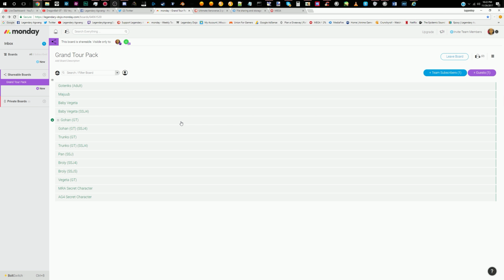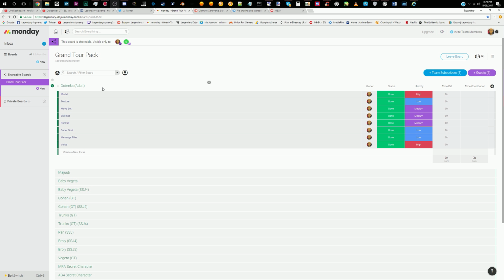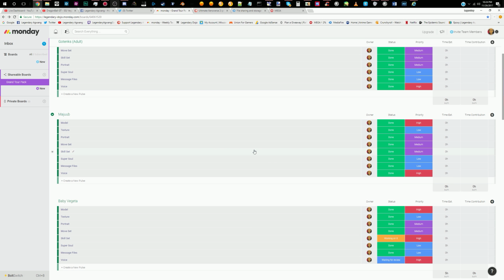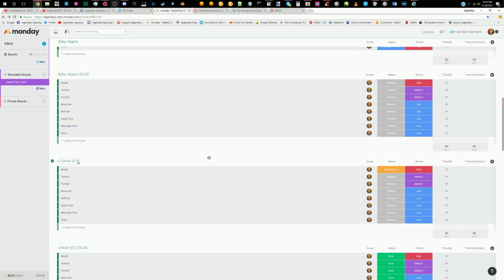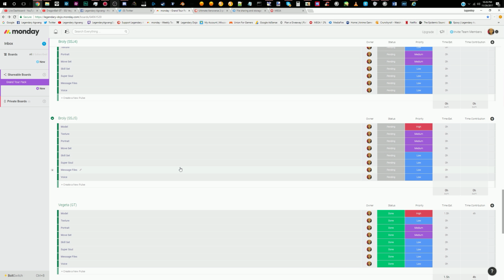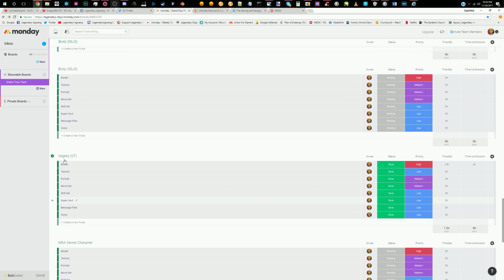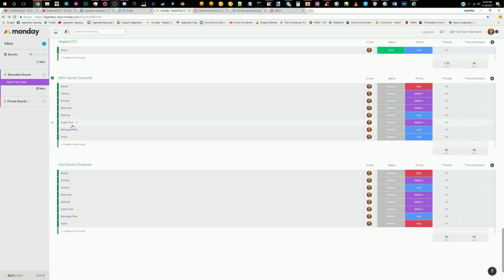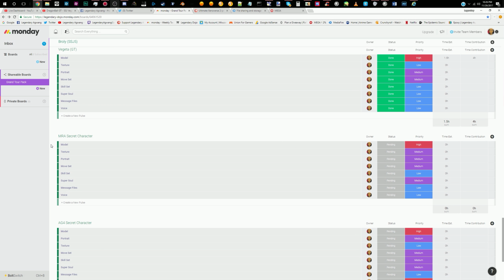Patreon - New Progress Report system! + Grand Tour Pack!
►Music

♪  Heavy - Joe Boyd Vigil

♪ Sentimental - SCANDAL

►Ask Agwang

● ask.fm/LegendaryAgwang

►Social

►Software

●  Action!

►Specs:

● OMEN X Desktop - 900-040vt

● 3 TB 7200 rpm SATA; 512 GB SSD

● Jet Black; Liquid Cooling Solution

● NVIDIA® GeForce® GTX 1080 Founders Edition

● 600 W Silver efficiency power supply

● Ultra Slim-tray SuperMulti DVD burner

● 802.11a/b/g/n/ac (2x2) and Bluetooth® 4.0 M.2 combo